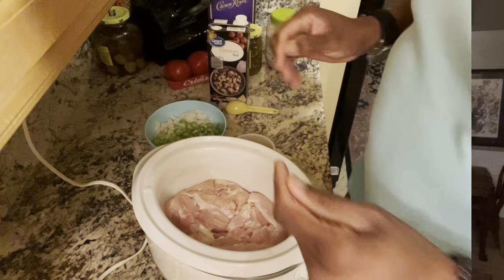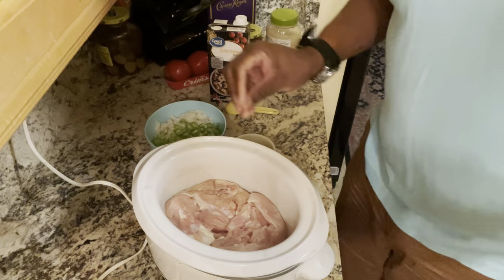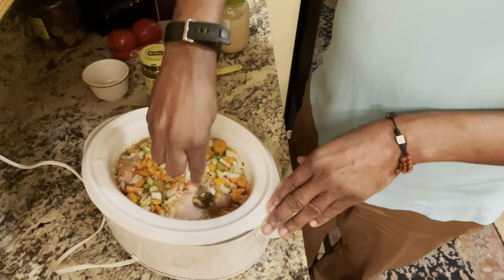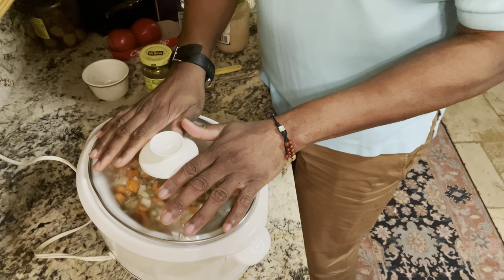Episode #16 “Crook Pot Chicken Pie” & “Monkey Crackers”